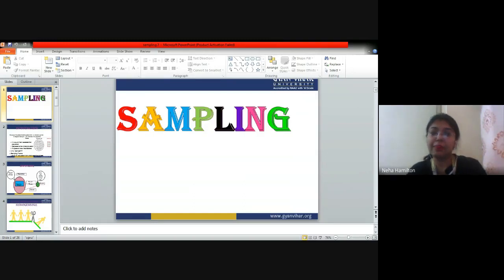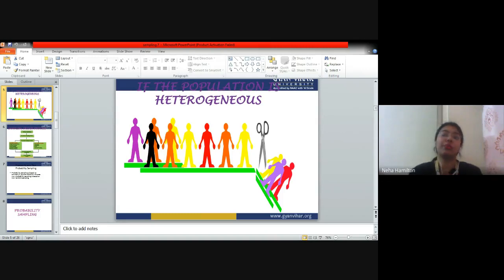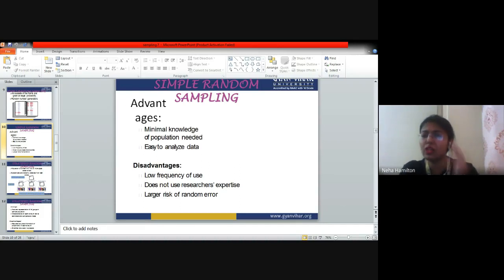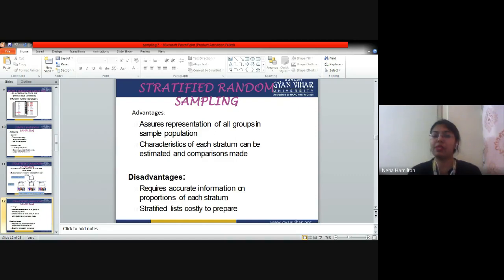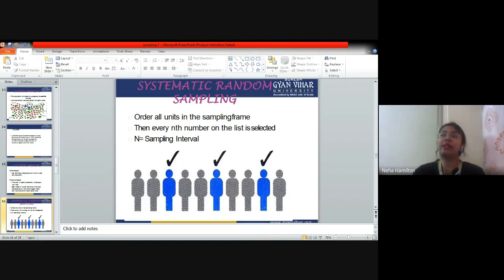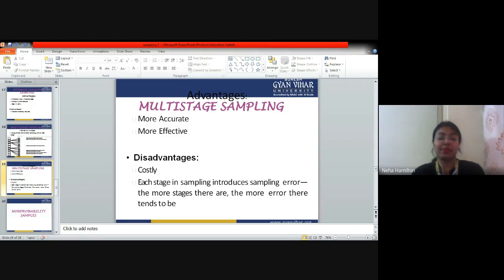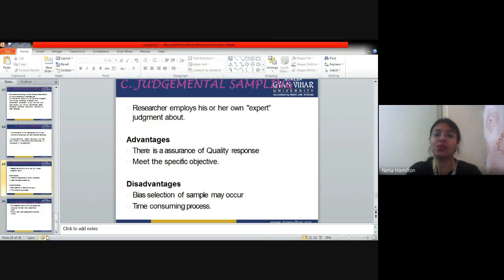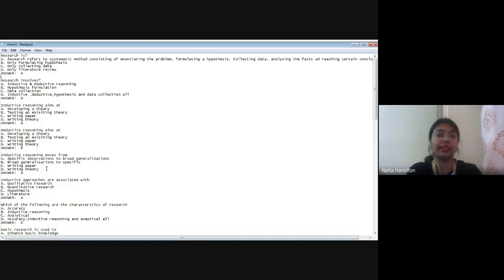Non probability Sampling